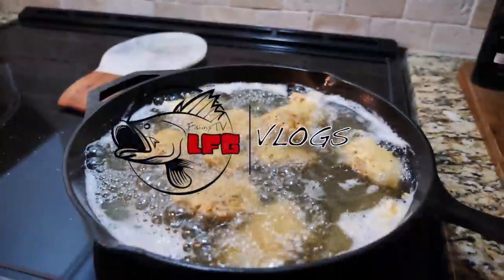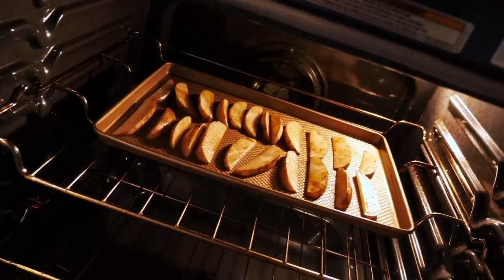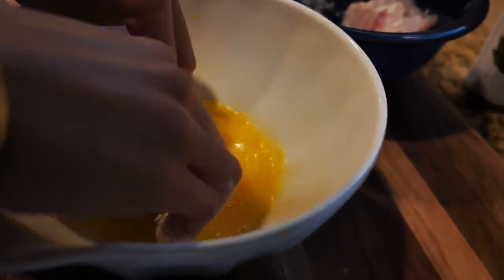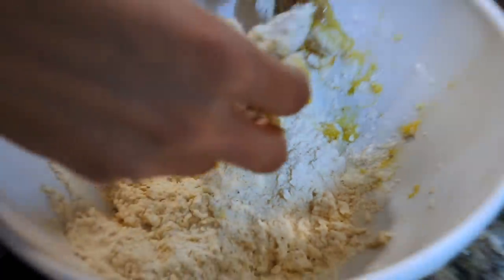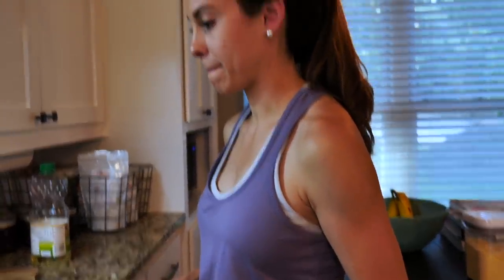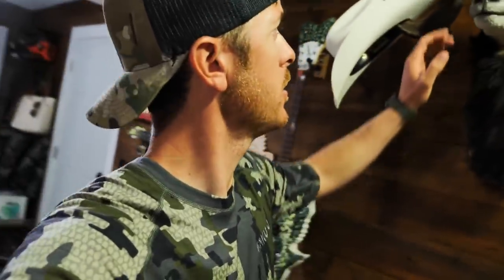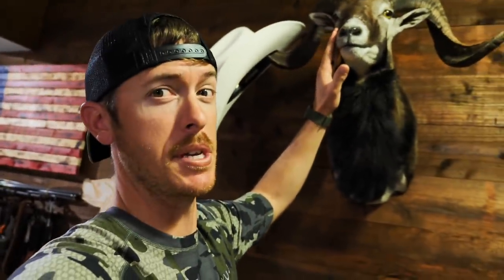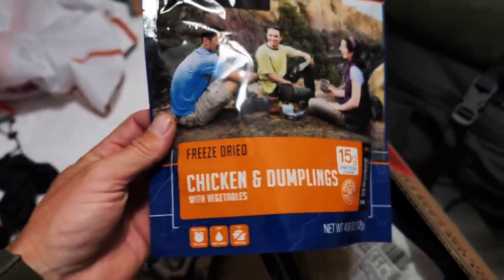It's been too long babe...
It's been too long since me and Steph have even fished together...